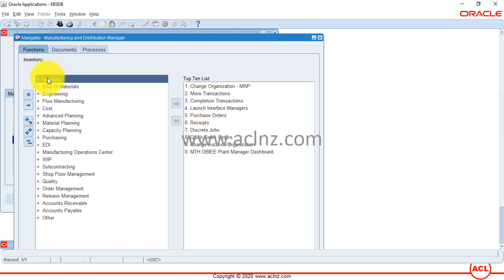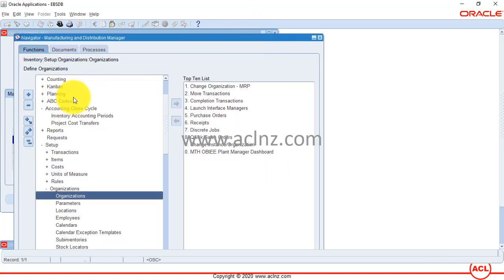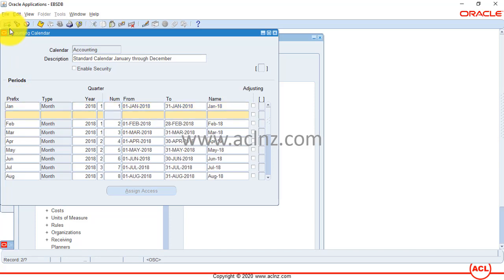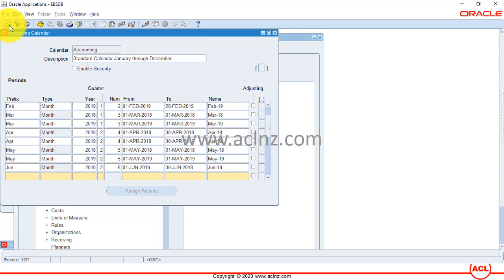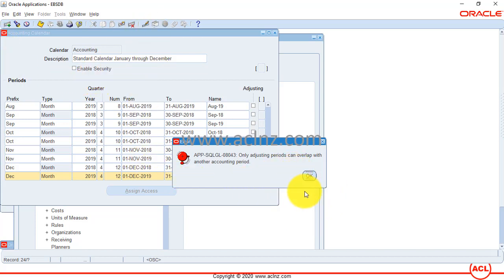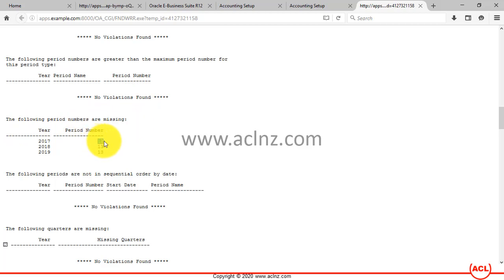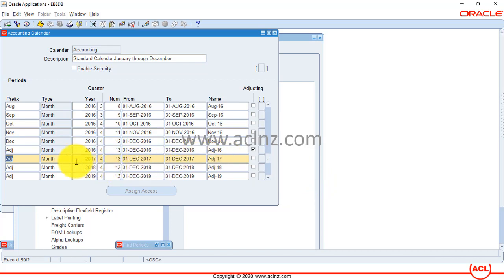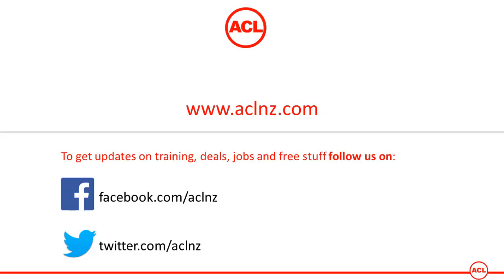How to add Periods to Accounting Calendar attached to Inventory Organization? (On Oracle EBS R12i)